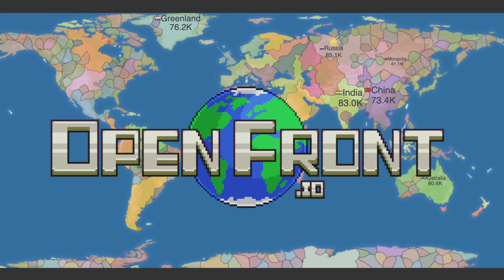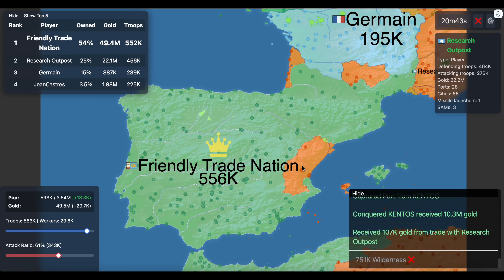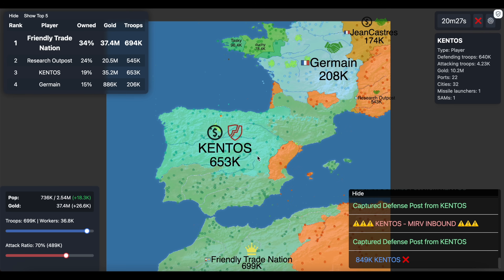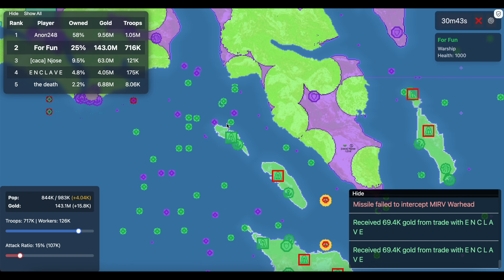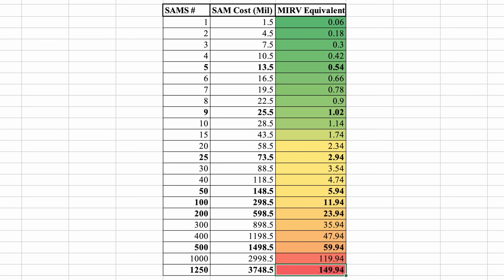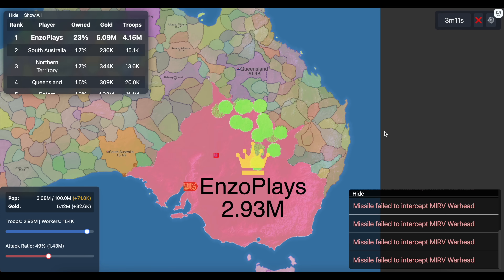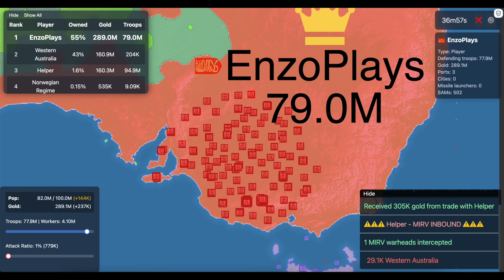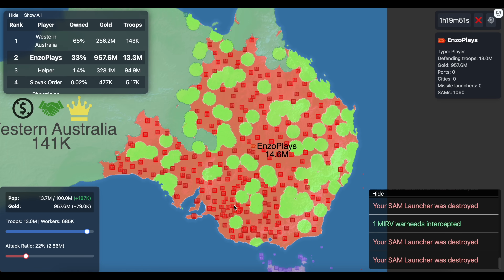Can 1250 SAMS Stop a MIRV?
Game: Openfront.io

0:00 How Much Damage Do MIRVs Do?
1:08 Can You Dodge a MIRV?
3:08 Should You Launch 2 MIRVs at Once?
4:19 Can MIRVs Miss?
5:15 Can You Defend a MIRV with SAMs?